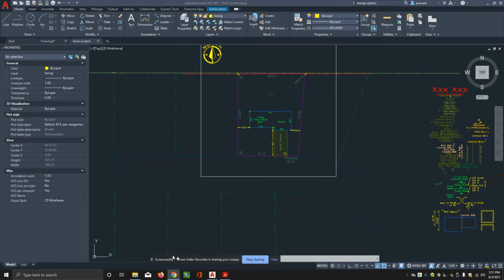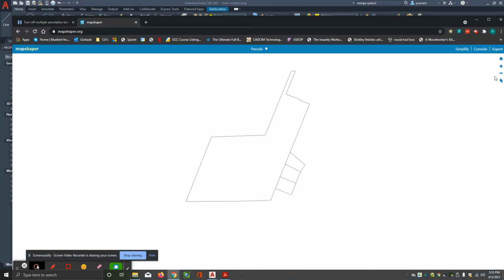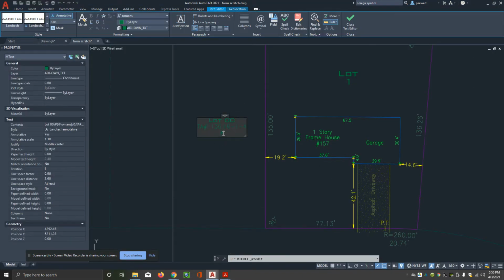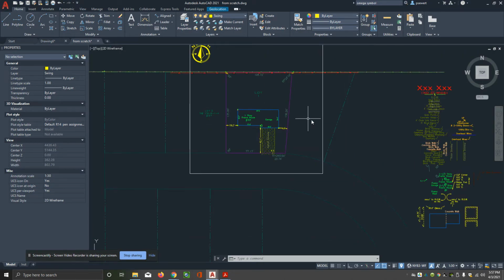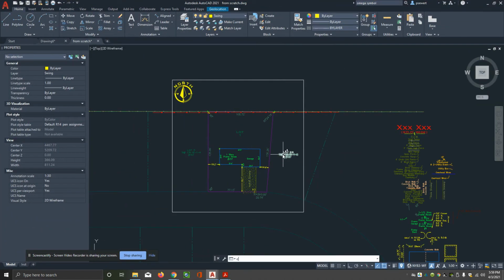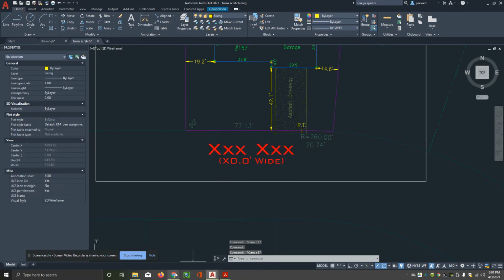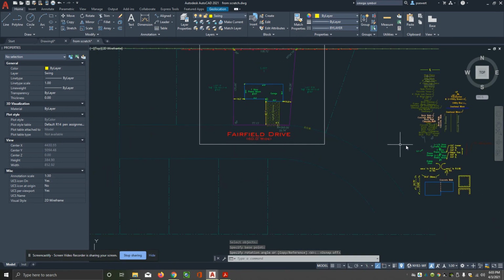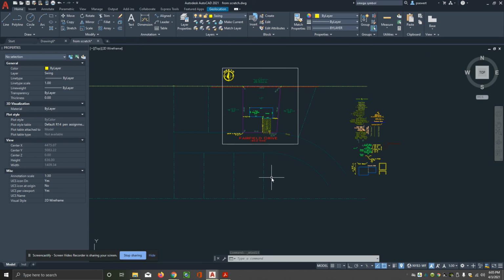Civil Engineering Instrument Survey Map Part 3